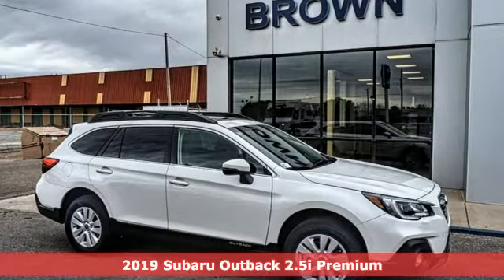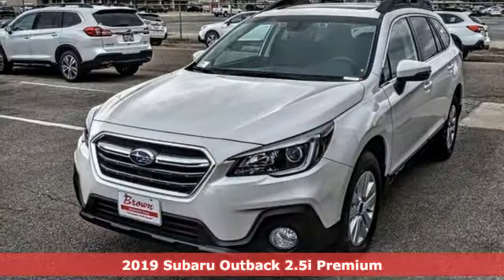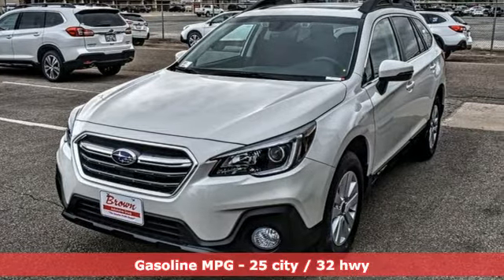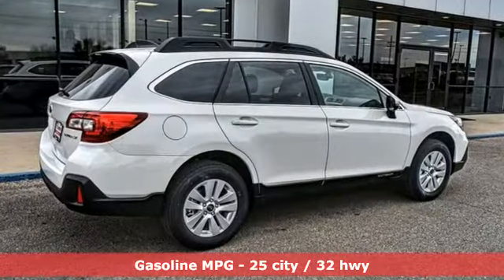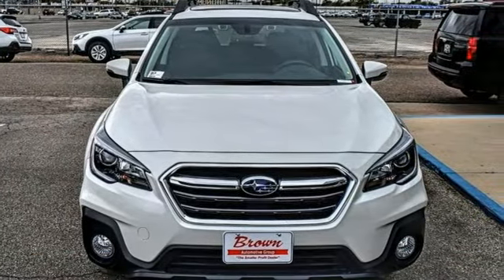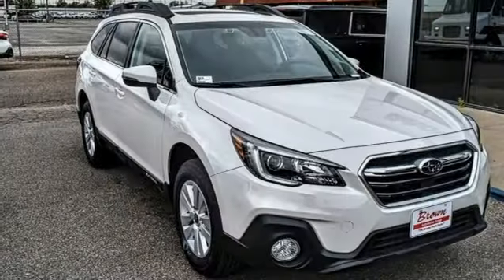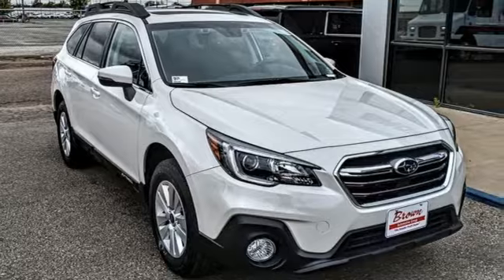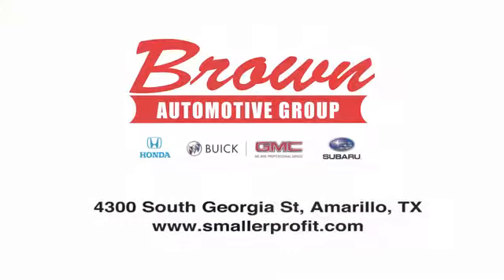2019 Subaru Outback Amarillo TX Lubbock, TX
Year: 2019
Make: Subaru
Model: Outback
Trim: 2.5i Premium
Engine: Engine: 2.5L DOHC 16 Valve 4-Cylinder -inc: Active
Transmission: A/T
Color: CRYSTAL WHITE PEARL
Interior: BLACK
Stock #: S7352
VIN: 4S4BSAHCXK3323945
"Navigation, Heated Seats, Moonroof, BSD & RCTA & PRG & MR & NAVI & HBA &.. Aluminum Wheels, All Wheel Drive, Lane Keeping Assist, Dual Zone A/C. Premium trim. EPA 32 MPG Hwy/25 MPG City! READ MORE! KEY FEATURES INCLUDE All Wheel Drive, Heated Driver Seat, Aluminum Wheels, Dual Zone A/C, Lane Keeping Assist, Heated Seats. Rear Spoiler, Keyless Entry, Privacy Glass, Steering Wheel Controls, Child Safety Locks. OPTION PACKAGES BSD & RCTA & PRG & MR & NAVI & HBA & TSSM: Power Rear Gate w/Automatic Close & Height Memory, High Beam Assist (HBA), Power Moonroof Package, tilt up and internal retracting w/auto-open/close power moonroof and laminated, UV and dark tint moonroof glass, Auto-Dimming Rear View Compass Mirror w/HomeLink, Blind Spot Detection (BSD), Rear Cross Traffic Alert (RCTA), audible vehicle detection warning, Radio: Subaru STARLINK 8.0 Multimedia Nav System, AM/FM stereo, HD Radio w/single disc CD player and navigation system: CD player w/MP3/WMA/CRR/RW file capability, multi touch gesture high resolution display screen: 8.0 LCD, voice activated controls and navigation, Bluetooth audio streaming connectivity, Bluetooth hands-free phone connectivity, Bluetooth hands-free SMS text messaging. EXPERTS ARE SAYING Great Gas Mileage: 32 MPG Hwy. VISIT US TODAY Brown Buick GMC Subaru, conveniently located in Amarillo at 4300 South Georgia is just a short distance away for all Lubbock and surrounding area drivers. Brown Buick GMC Subaru has an outstanding reputation, because we truly do put the customer first. We know that most people take tremendous pride in what they drive, so we are dedicated to delivering a level of satisfaction that is unmatched in the industry. INTERNET PRICE REFLECTS ALL REBATES AND INCENTIVES. Fuel economy calculations based on original manufacturer data for trim engine configuration.

Sales Hours:
8:30am - 8:00pm
Monday through Saturday
Closed
Sunday

Service Hours:
7:00am - 6:00pm
Monday through Friday
8:00am - 2:00pm
Saturday
Closed
Sunday

Address:
4300 S. Georgia